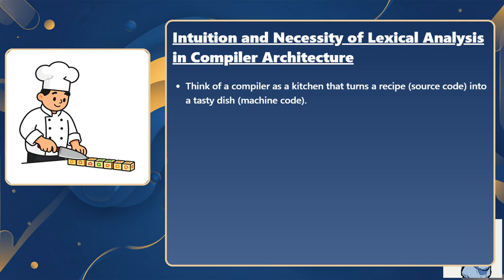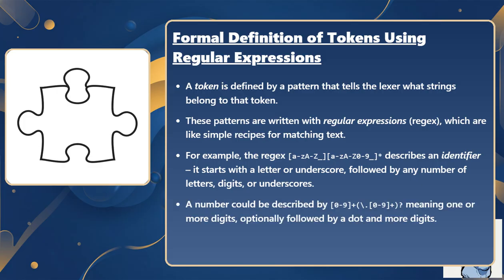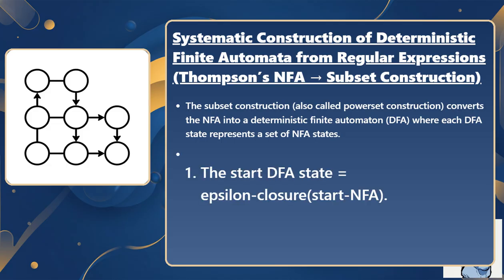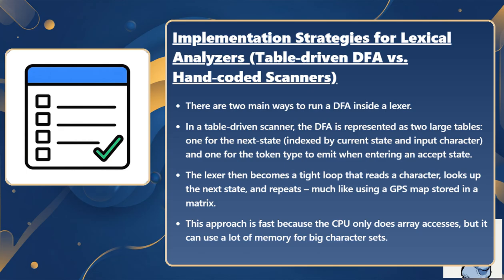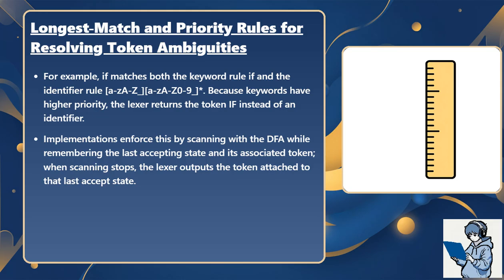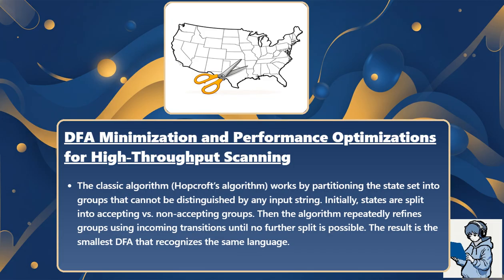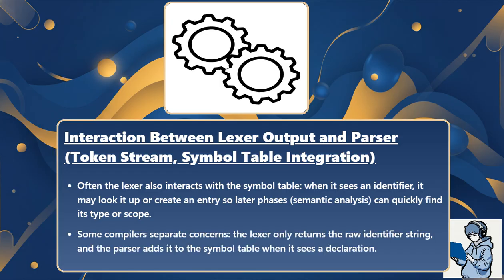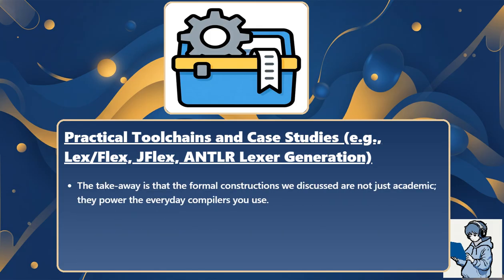[444] Role of Lexical Analyzer and Finite Automata (Compiler Design)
Understand Role of Lexical Analyzer and Finite Automata (Compiler Design) in Minutes! | Complete Educational Breakdown

        In this video, we provide a detailed explanation of Role of Lexical Analyzer and Finite Automata (Compiler Design).